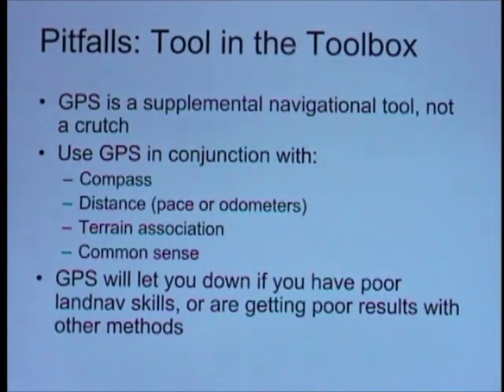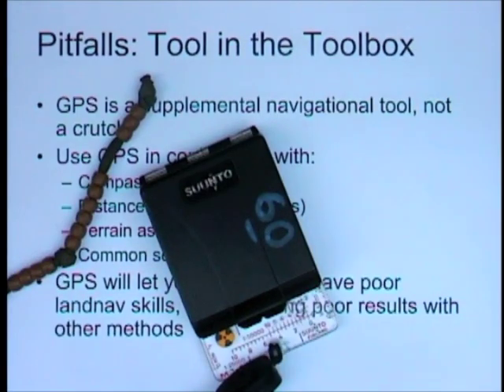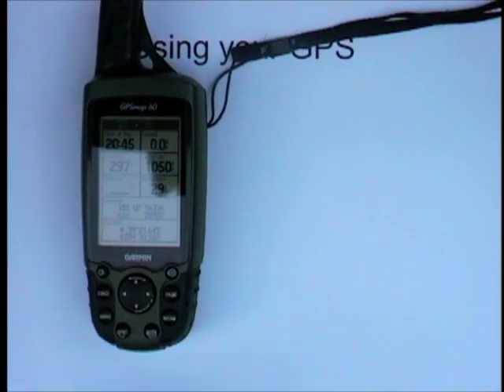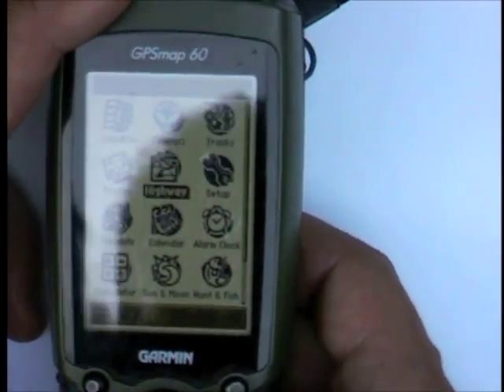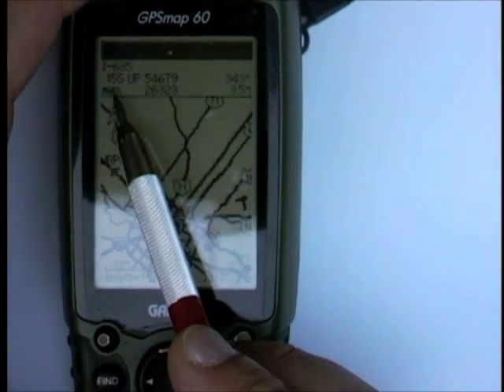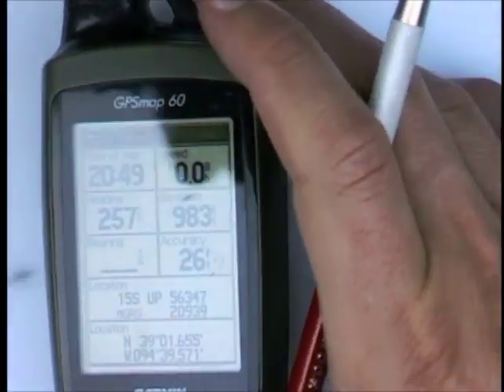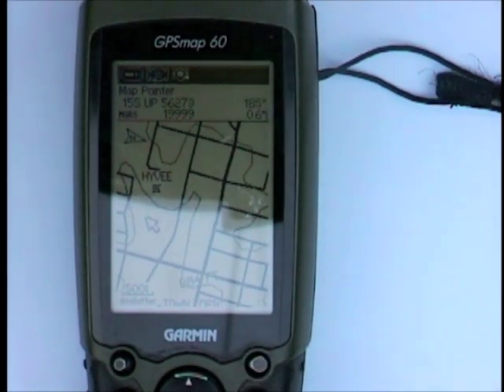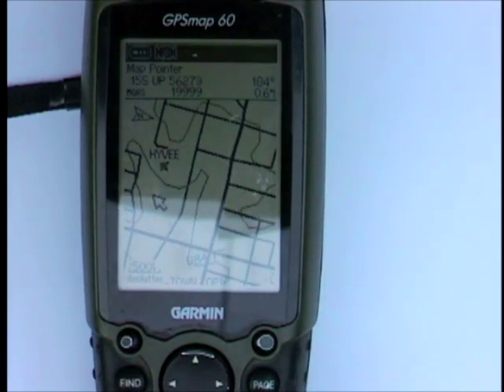GPS for Land Navigation - Part 3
An overview of the Global Positioning System, and how to use handheld GPS units in the field for land navigation, with other navaids. Covers pitfalls of GPS and electronic navigation systems, security and other operational considerations also.

Be sure to see the other parts (there's several... I got too chatty probably) to get the whole story.